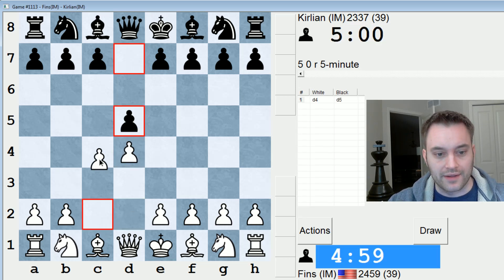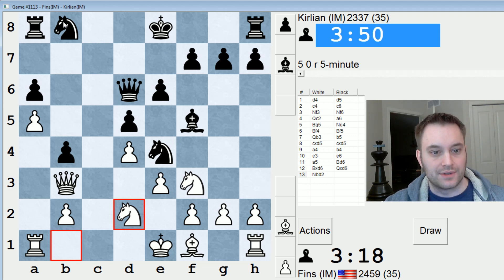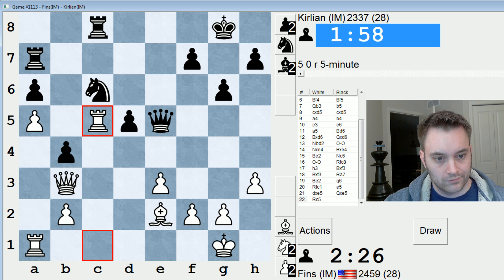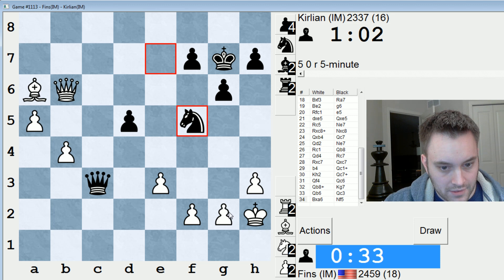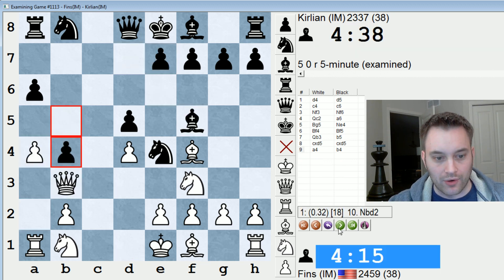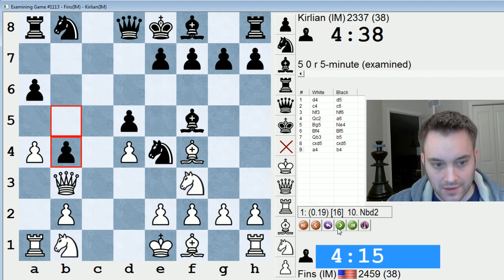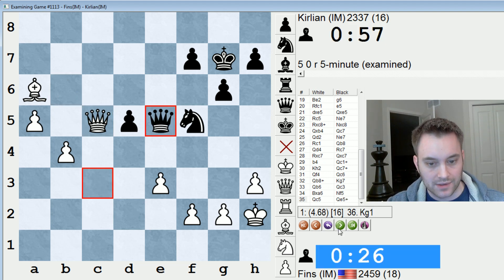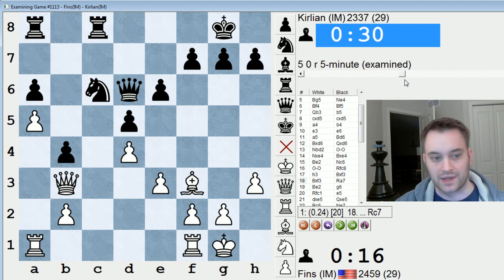Blitz Chess #384: IM Bartholomew vs. IM Carlo D'Amore (Slav Defense)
Queenside pawn action plays a central role in this encounter. With 9.a4 and 11.a5 I manage to sever Black's b4 pawn from his remaining forces and render his a6 pawn a permanent weakness.